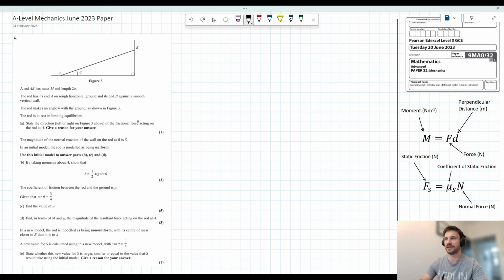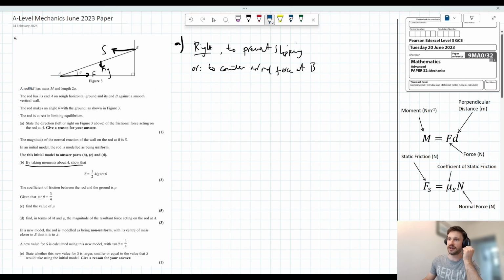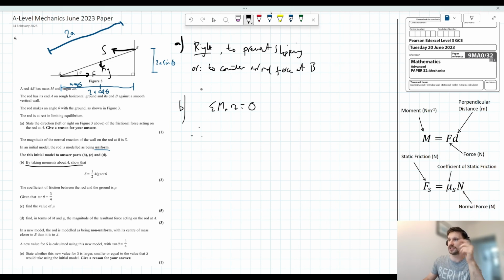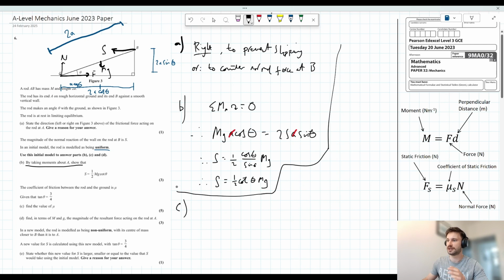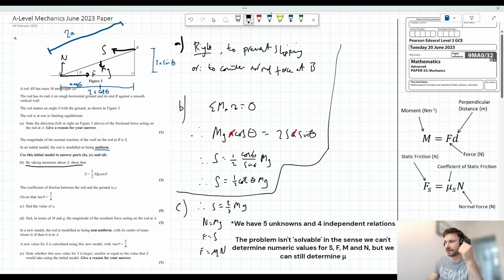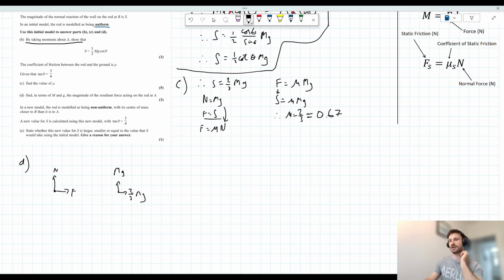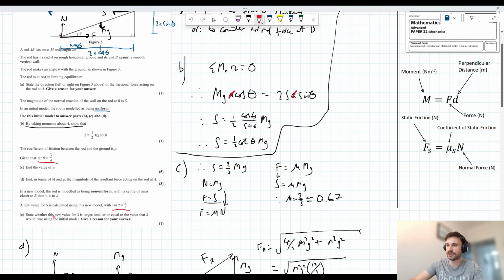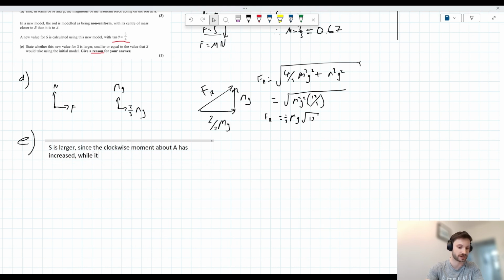A level Mechanics June 2023 Q6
Walkthrough for the following A-level Mechanics past paper problem:

A rod AB has mass M and length 2a.

The rod has its end A on rough horizontal ground and its end B against a smooth vertical wall.

The rod makes an angle θ with the ground, as shown in Figure 3.

The rod is at rest in limiting equilibrium.

(a) State the direction (left or right on Figure 3 above) of the frictional force acting on the rod at A. Give a reason for your answer.

The magnitude of the normal reaction of the wall on the rod at B is S.

In an initial model, the rod is modelled as being uniform.

Use this initial model to answer parts (b), (c) and (d).

(b) By taking moments about A, show that S = ½Mgcot(θ)

The coefficient of friction between the rod and the ground is μ

Given that tan(θ) = ¾

(d) find, in terms of M and g, the magnitude of the resultant force acting on the rod at A.

In a new model, the rod is modelled as being non-uniform, with its centre of mass closer to B than it is to A.

A new value for S is calculated using this new model, with  tan(θ) = ¾

(e) State whether this new value for S is larger, smaller or equal to the value that S would take using the initial model. Give a reason for your answer.